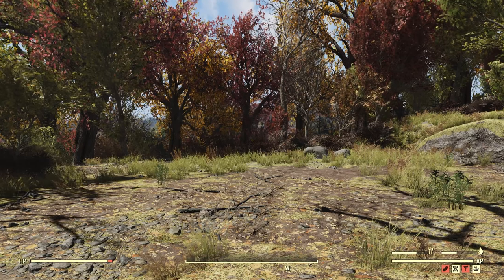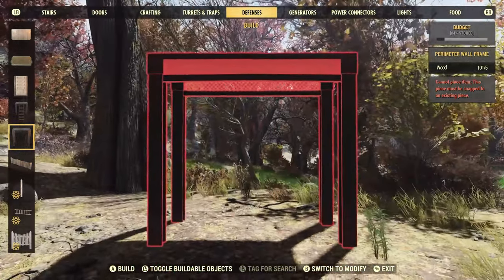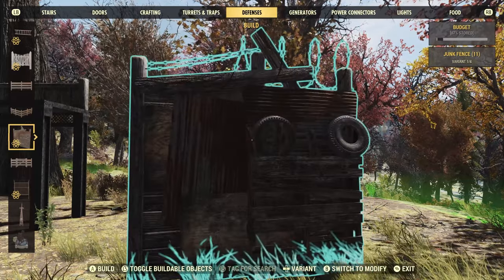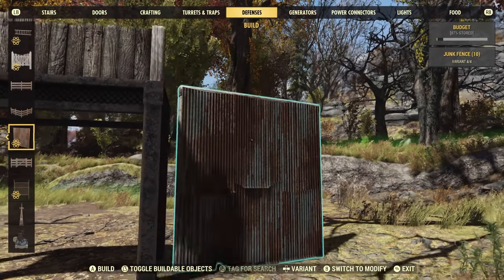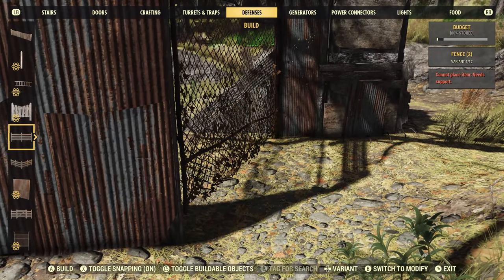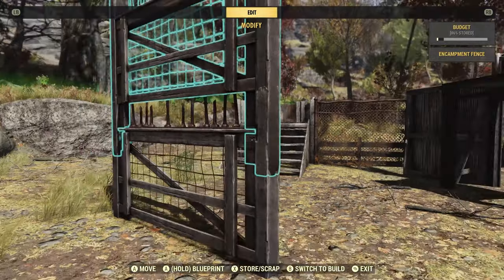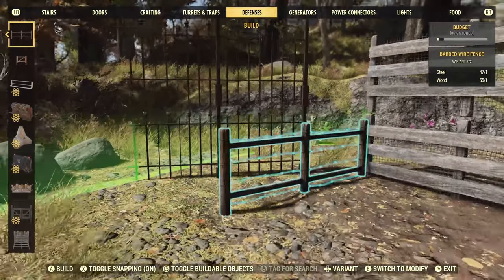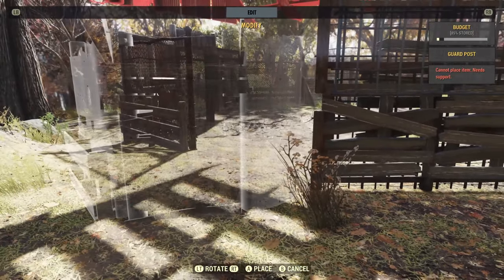Fallout 76 - Realistic Junk Walls Guide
A collection of designs, tips and best-practices to make very realistic & lore-friendly junk walls for your camps in Fallout 76.